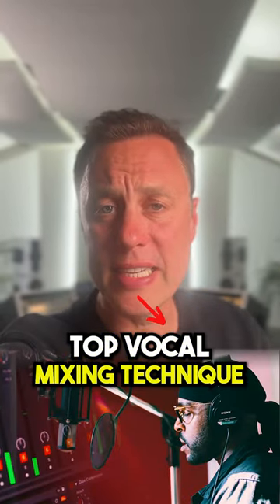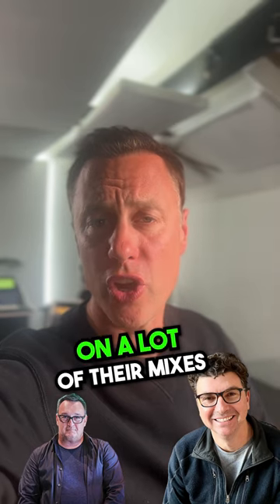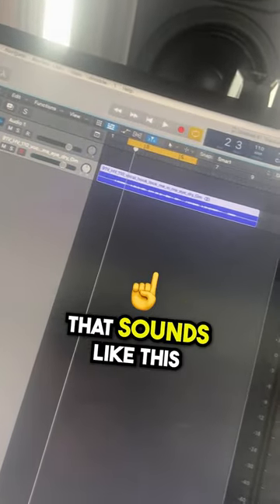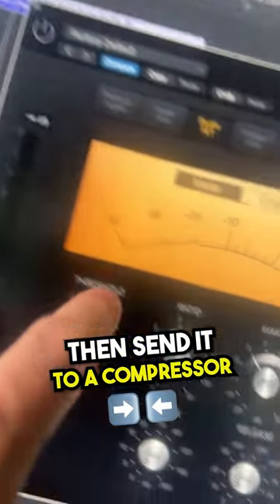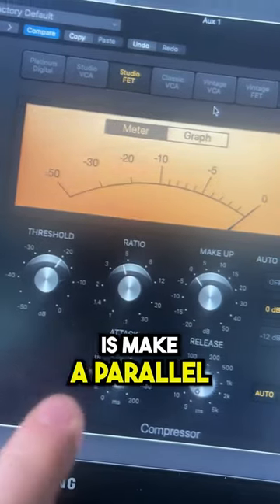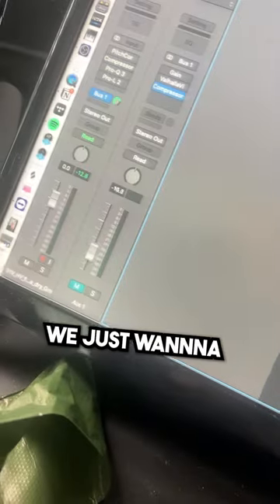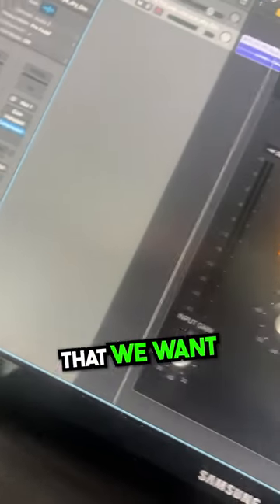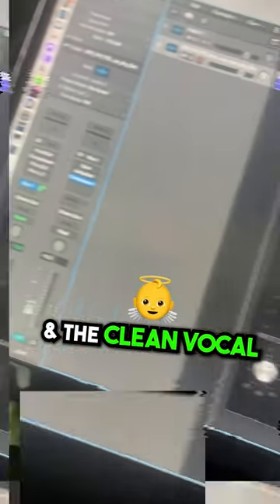PRO VOCAL MIXERS DO THIS 👀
This techniques is used by some of the biggest pop mixers in the industry 👇🏻

Firstly, you'll need a clean vocal 🎤

Send that to a compressor 🎛️

Now what we want to do is make a parallel of the vocal...

So, we need a heavy attack & a heavy release

Now you want to blend in the amount of vocal you want from the heavily compressed vocal & the clean vocal

You'll now be hearing a clean vocal with a compressed one below it rather than a vocal that is directly compressed 👍🏻